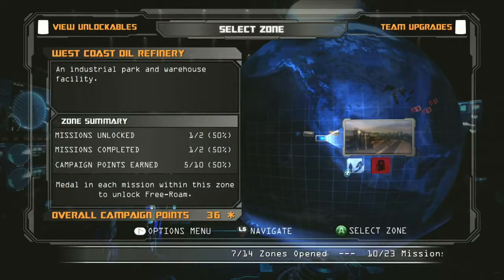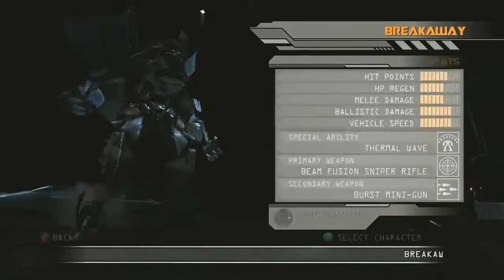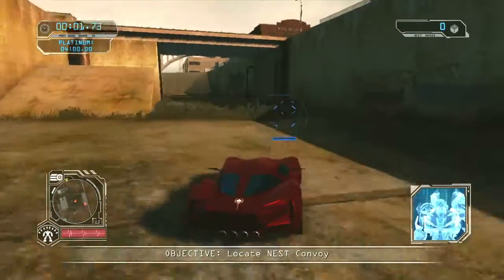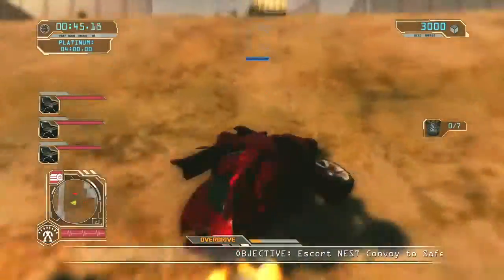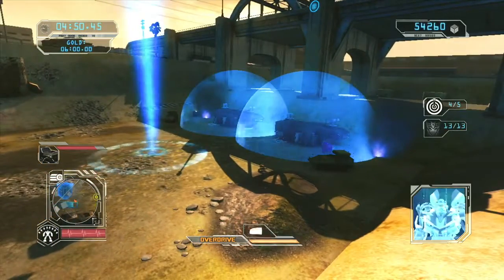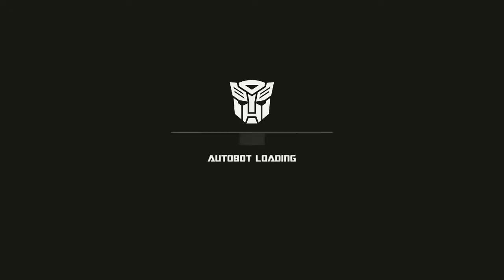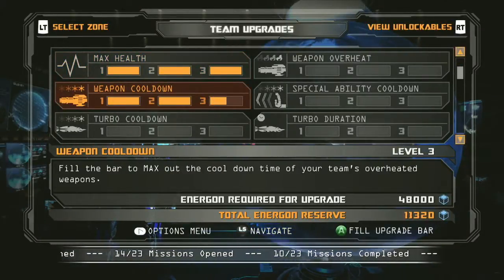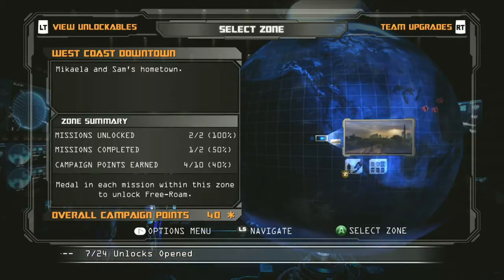Let's Play Transformers Revenge of the Fallen (Autobots Campian) Part 10 G1 Colors Spideswipe!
Welcome to part 10 of my lets play series on the Autobots Campaign in Transformers Revenge of the Fallen for the Xbox 360.

In part 10 we play as G1 Colors Sideswipe and we head to West Coast Canals to find, escort, and defend the Nest Convoy from the Decepticons.